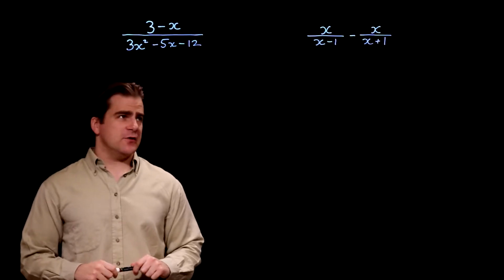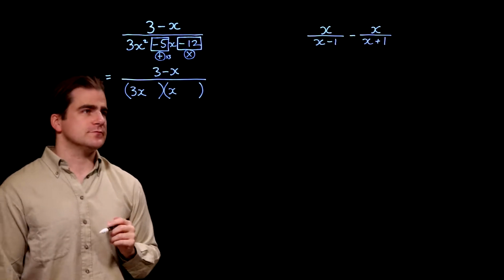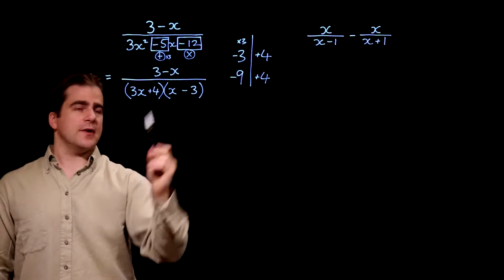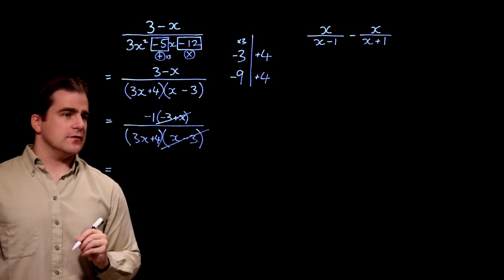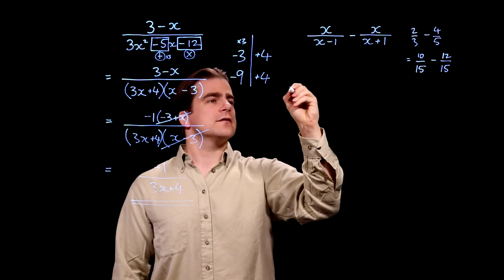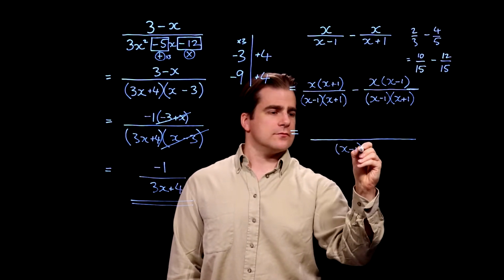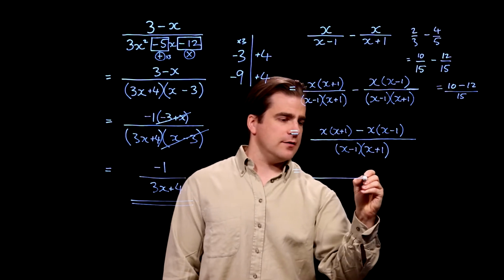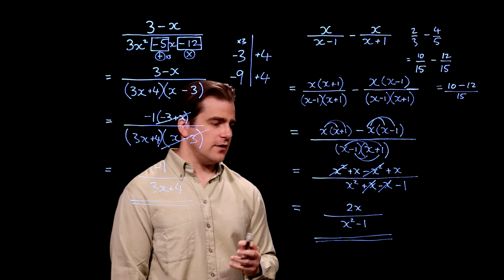Algebra - GCSE Maths Edexcel 2016